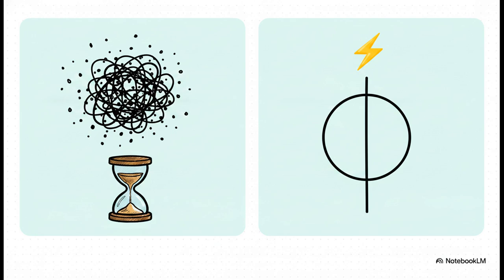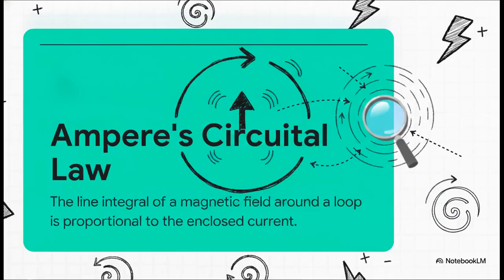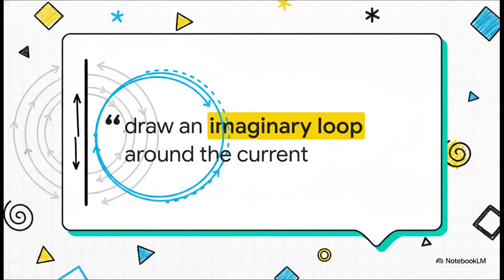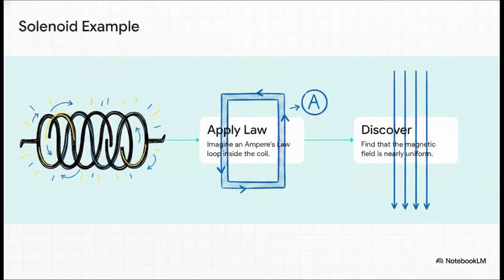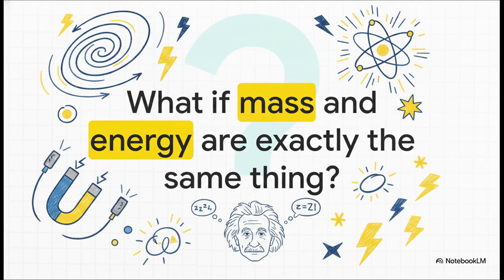Ampere's Circuital Law | The Foundation of Magnetic Fields & Electromagnetism | Uplatz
Ampere's Circuital Law is one of the fundamental laws of electromagnetism, describing the relationship between electric current and the magnetic field it produces. It forms the basis for understanding electromagnets, transformers, electric motors, generators, transmission systems, and countless electrical and electronic devices that power the modern world.

In this video by Uplatz, we explore the fundamentals of Ampere's Circuital Law, explaining how electric current generates magnetic fields and how engineers use this principle to analyse electrical systems. You'll learn the physical meaning of the law, its mathematical formulation, and its importance in electrical engineering and applied physics.

Key topics include Ampere's Circuital Law, magnetic fields, electric current, electromagnetism, Maxwell's equations, magnetic field intensity (H), magnetic flux density (B), Biot-Savart Law, magnetic permeability, magnetic circuits, current-carrying conductors, solenoids, toroids, electromagnets, transformers, electric motors, generators, inductors, electromagnetic induction, power systems, and electrical engineering.

The video also explores applications across power generation, transmission and distribution, industrial automation, renewable energy systems, electric vehicles, robotics, telecommunications, consumer electronics, MRI systems, wireless charging, and electromagnetic device design, highlighting why Ampere's Law remains a cornerstone of modern electrical engineering.

What you'll learn:
What Ampere's Circuital Law states
Relationship between electric current and magnetic fields
Magnetic field intensity and magnetic flux density
Ampere's Law vs Biot-Savart Law
Solenoids, toroids, and electromagnets
Applications in motors, generators, and transformers
Role in Maxwell's equations and electromagnetic theory
Engineering applications across modern electrical systems